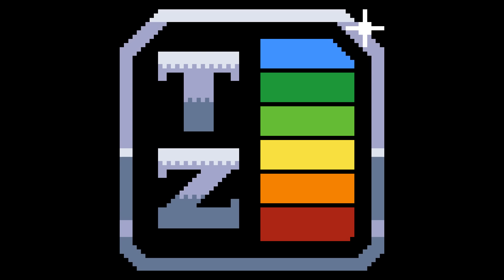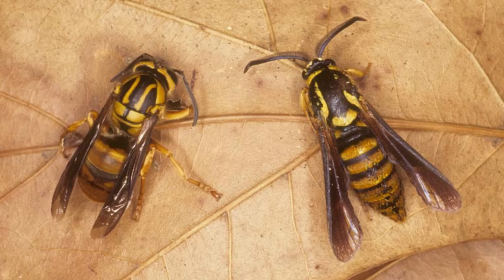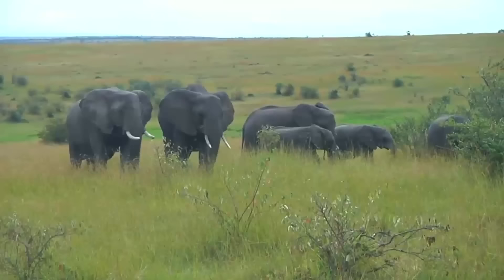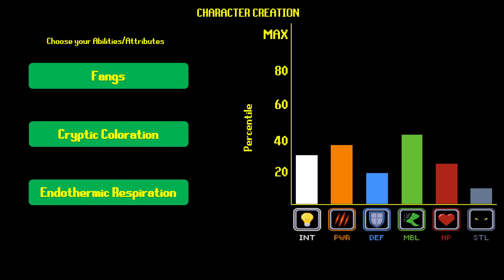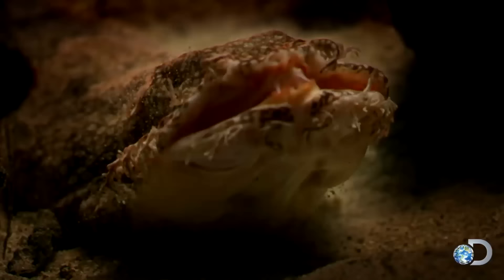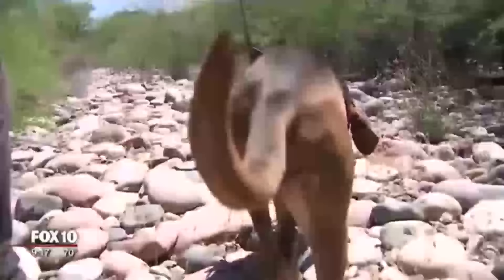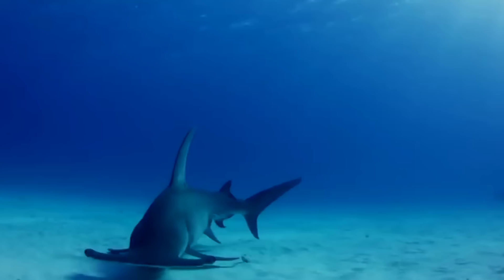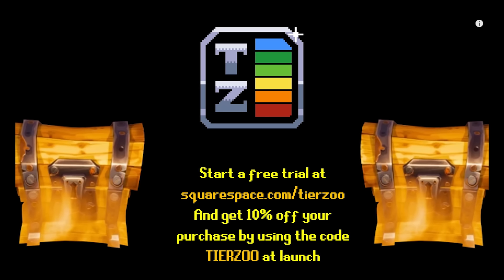Optimizing Stealth Builds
By the way, I've got merch now! Get a shirt, pin, sticker, or mug

Oh and special thanks to these other channels for letting me use their animal footage: